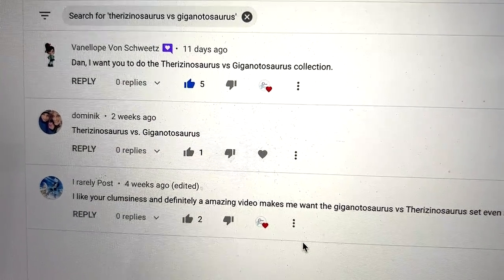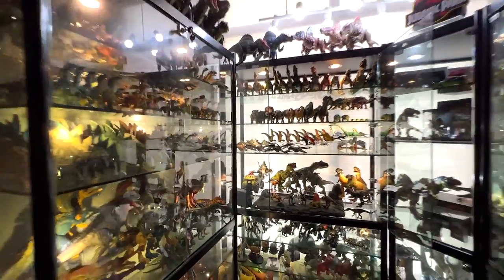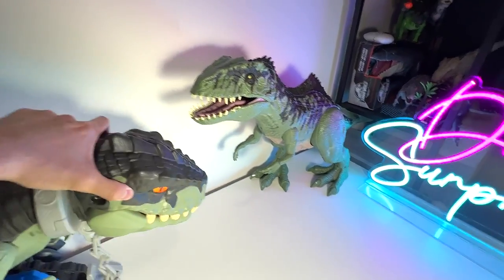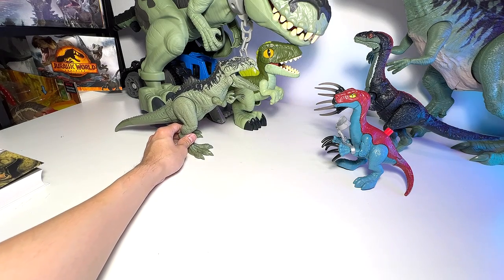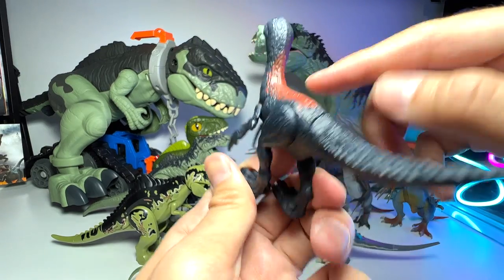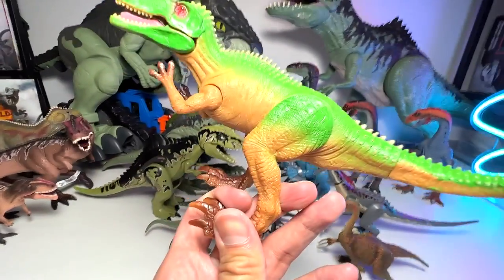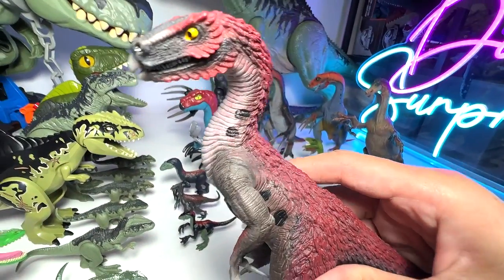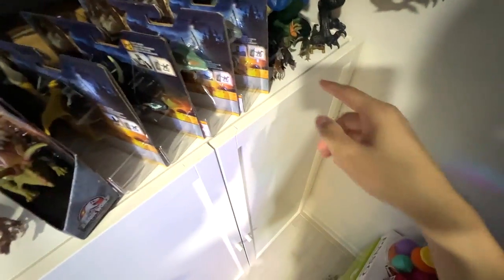Giganotosaurus vs Therizinosaurus Collection! Jurassic World Dominion Dinosaurs Collection Battle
Giganotosaurus vs Therizinosaurus Collection! Jurassic World Dominion Dinosaurs action figures. Featuring Mega Stomp N Rumble, Super Colossal Giga, Sound Slashin Therizinosaurus, LEGO Jurassic World Dominion Giga and Theriznosaurus and more.